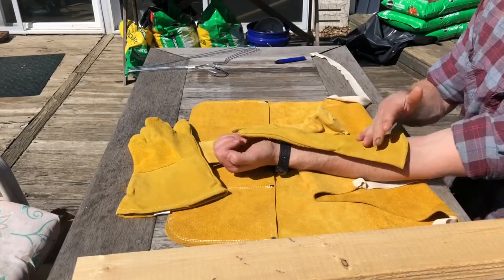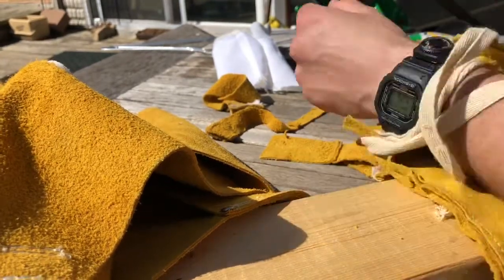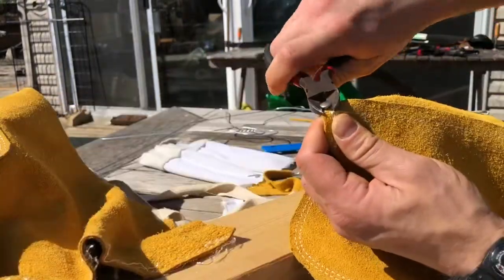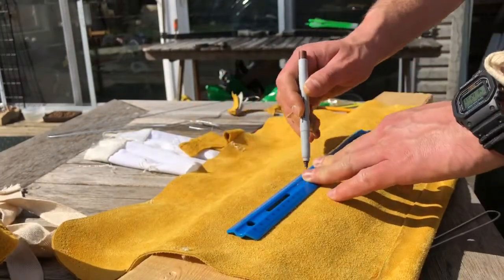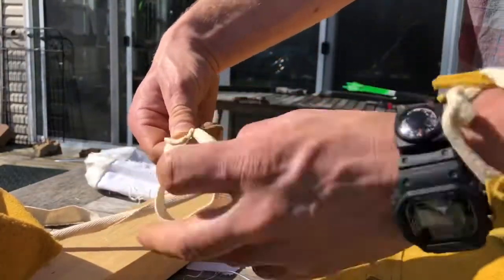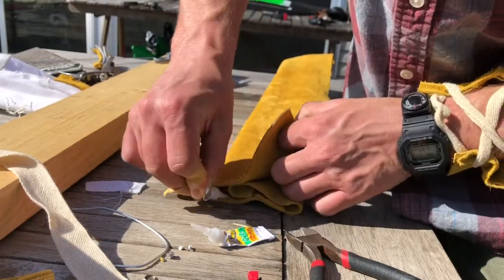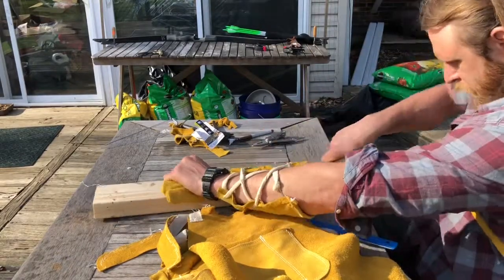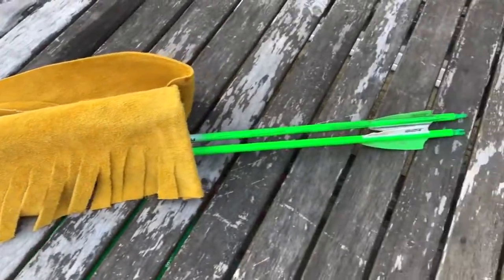Harbor Freight Arrow Quiver-$20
Harbor Freight Arrow Quiver, Wrist guard and Finger guard. All from a 3 piece leather welders set, for $20 you can get started in archery. A couple tubes of superglue and a couple coat hangers to complete this no sew project.